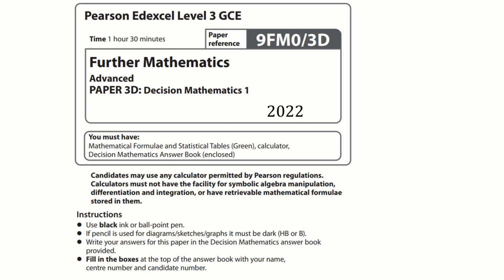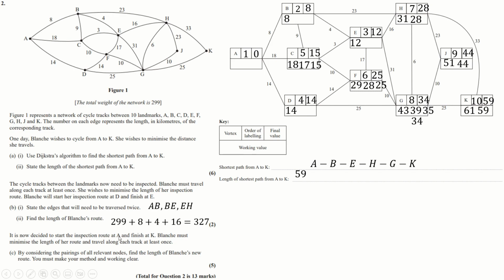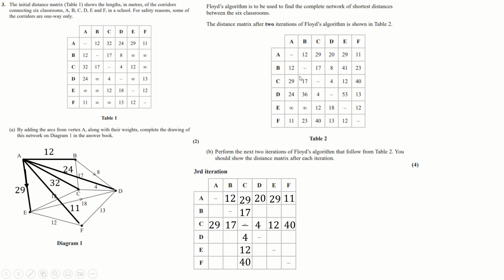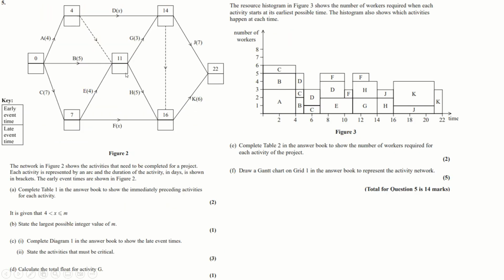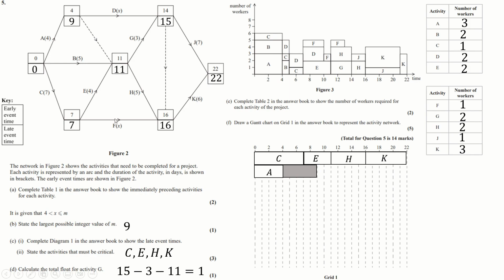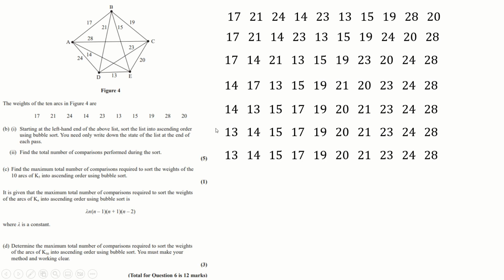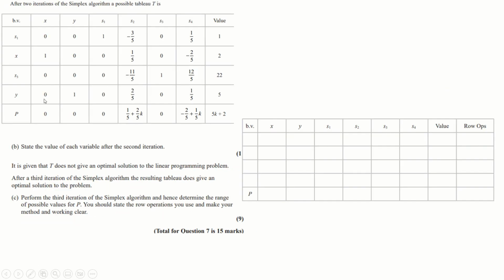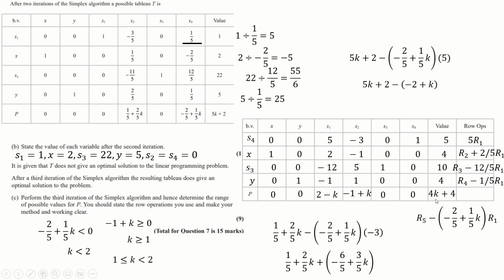Decision 1 2022 Pearson Edexcel A level further maths